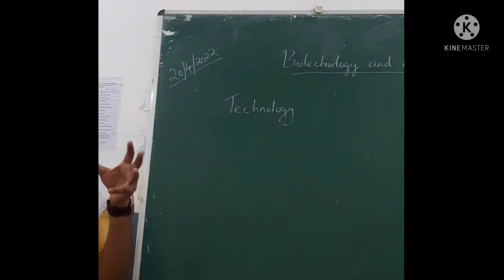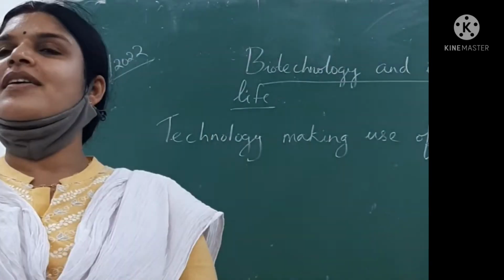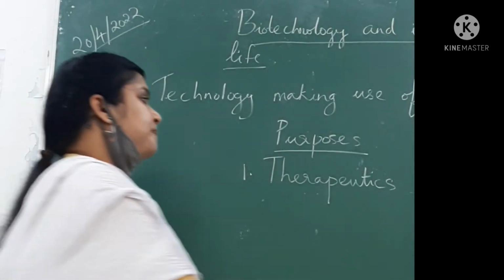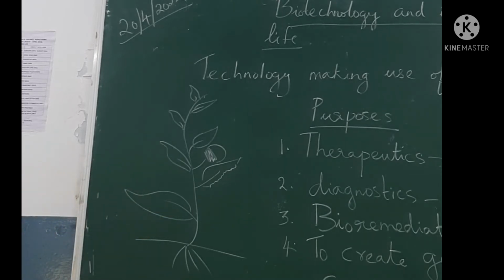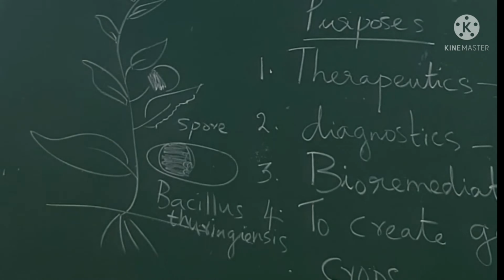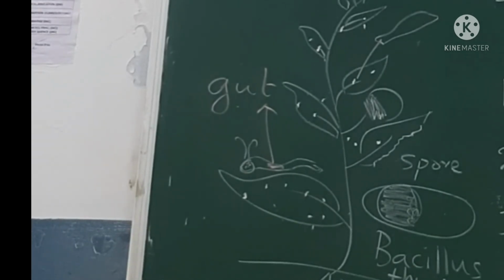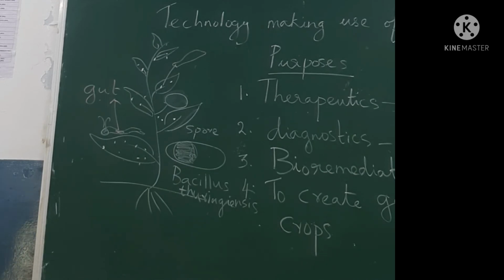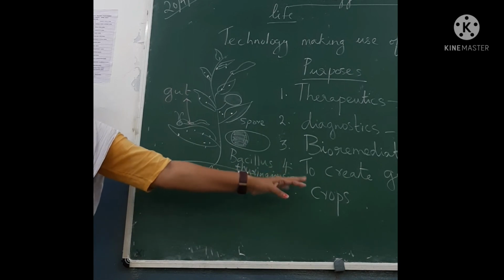Biotechnology-Applications- Introduction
a brief introduction to the concept of Biotechnology and its Applications